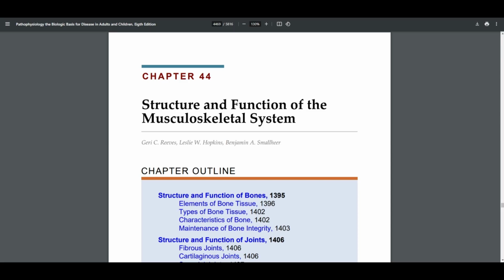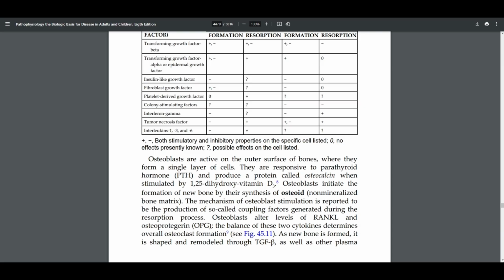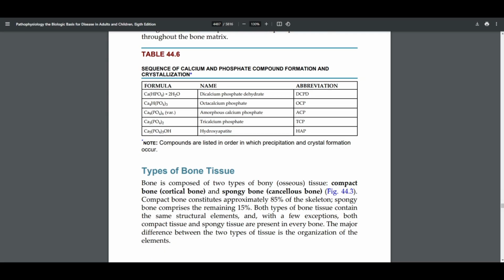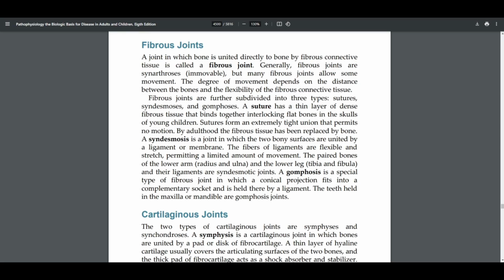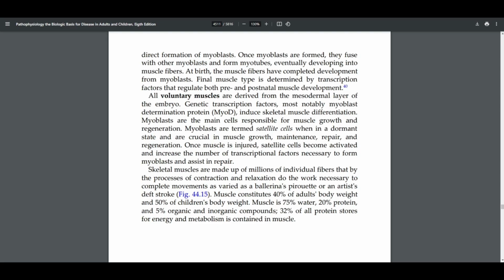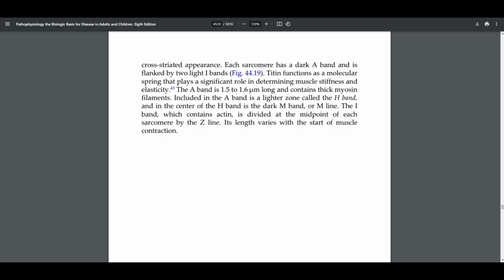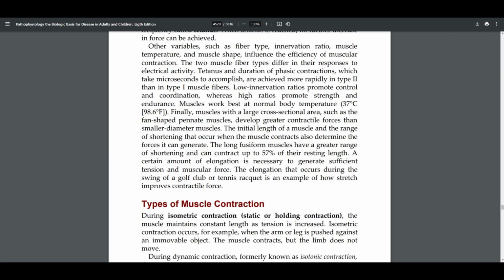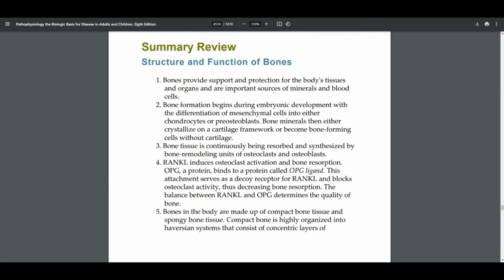Pathophysiology - The Biologic Basis for Disease in Adults and Children - Chapter 44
CHAPTER 44 Structure and Function of the Musculoskeletal System

CHAPTER OUTLINE
Structure and Function of Bones, 1395
Elements of Bone Tissue, 1396
Types of Bone Tissue, 1402
Characteristics of Bone, 1402
Maintenance of Bone Integrity, 1403
Structure and Function of Joints, 1406
Fibrous Joints, 1406
Cartilaginous Joints, 1406
Synovial Joints, 1407
Structure and Function of Skeletal Muscles, 1410
Whole Muscle, 1411
Components of Muscle Function, 1414
Tests of Musculoskeletal Function, 1418
Tests of Bone Function, 1418
Tests of Joint Function, 1418
Tests of Muscular Function, 1418
AGING and the Musculoskeletal
System, 1418
Aging of Bones, 1418
Aging of Joints, 1419
Aging of Muscles, 1419

Key Terms
Actin, 1414
Agonist, 1417
Amphiarthrosis (slightly movable joint), 1406
Antagonist, 1417
Appendicular skeleton, 1402
Arthrography, 1418
Arthroscopy, 1418
Articular cartilage, 1408
Axial skeleton, 1402
Basement membrane, 1413
Basic multicellular unit (BMU), 1403
Bone albumin, 1401
Bone fluid, 1401
Bone matrix, 1398
Bone morphogenic protein (BMP), 1401
Calcification, 1398
Canaliculus (pl., canaliculi), 1402
Chondrocyte, 1409
Collagen fiber, 1401
Compact bone (cortical bone), 1402
Contraction, 1416
Coupling, 1416
Creatine, 1414
Creatine kinase, 1414
Cross-bridge theory, 1416
Diaphysis, 1402
Diarthrosis (freely movable joint), 1406
Electromyogram (EMG), 1418
Endochondral ossification, 1397
Endomysium, 1411
Endosteum, 1403
Epimysium, 1411
Epiphysis, 1402
Excitation, 1415
Fascia, 1411
Fascicle, 1411
Fibril, 1401
Fibrous joint, 1406
Flat bone, 1403
Fusiform muscle, 1411
Glycoprotein, 1401
Glycosaminoglycan, 1409
Golgi tendon organ, 1411
Gomphosis, 1406
Ground substance, 1396
Growth plate (epiphyseal plate), 1403
Haversian canal, 1402
Haversian system, 1402
Hyaluronate, 1408
Hydroxyapatite (HAP), 1401
Intima, 1408
Intramembranous ossification, 1397
Irregular bone, 1403
Isometric contraction (static or holding contraction), 1417
Joint (articulation), 1406
Joint capsule (articular capsule), 1407
Joint cavity (synovial cavity), 1408
Lacuna, 1398
Lamellae, 1402
Laminin, 1401
Link protein, 1409
Long bone, 1402
Magnetic resonance imaging (MRI), 1418
Mesenchymal stem cell (MSC), 1396
Mesenchyme, 1397
Metaphysis, 1402
Motor unit, 1411
Muscle cell, 1412
Muscle fiber, 1412
Muscle fiber action potential, 1415
Muscle membrane, 1413
Myoblast, 1412
Myofibril, 1412
Myosin, 1414
Nebulin, 1414
Osteoblast, 1398
Osteocalcin, 1401
Osteoclast, 1400
Osteocyte, 1398
Osteoid, 1398
Osteonectin, 1401
Osteoprotegerin (OPG), 1400
Oxygen debt, 1417
Pennate muscle, 1411
Perimysium, 1411
Periosteum, 1402
Podosome, 1400
Procallus, 1405
Protein core, 1409
Proteoglycan, 1401
Receptor activator of nuclear factor κβ ligand (RANKL), 1398
Relaxation, 1416
Remodeling, 1406
Repetitive discharge, 1417
Ruffled border, 1400
Ryanodine receptor (RyR), 1415
Sarcolemma, 1413
Sarcomere, 1414
Sarcopenia, 1419
Sarcoplasm, 1413
Sarcoplasmic reticulum, 1413
Sarcotubular system, 1413
Sarcotubule, 1414
Short bone (cuboidal bone), 1403
Sialoprotein (osteopontin), 1401
Skeletal (voluntary, striated, or extrafusal) muscle, 1411
Sliding filament theory, 1416
Spindle, 1411
Spongy bone (cancellous bone), 1402
Subintima, 1408
Suture, 1406
Symphysis, 1406
Synarthrosis (immovable joint), 1406
Synchondrosis, 1406
Syndesmosis, 1406
Synovial fluid, 1408
Synovial joint (diarthrosis), 1407
Synovial membrane (synovium), 1408
Tendon, 1411
Tetanus, 1417
Tidemark, 1409
Titin, 1414
Trabecula (pl., trabeculae), 1402
Transverse tubule, 1414
Type A synovial cell, 1408
Type B synovial cell, 1408
Type I fiber, 1412
Type II fiber, 1412
Voluntary muscle, 1411
Wnt gene, 1398
Woven bone (callus), 1405